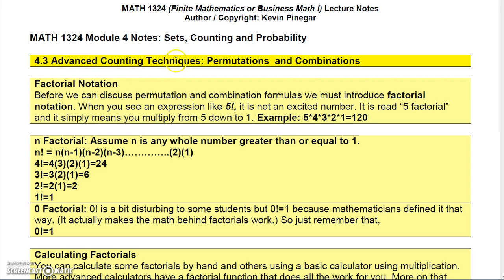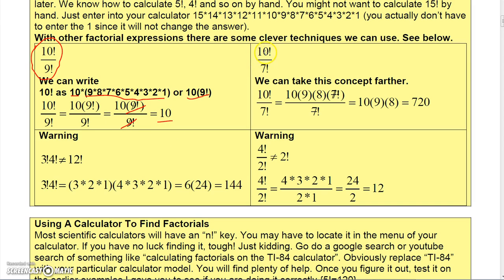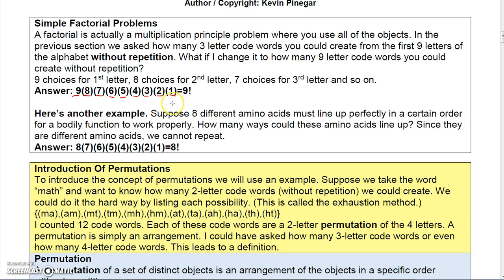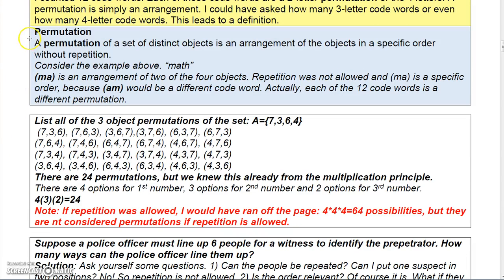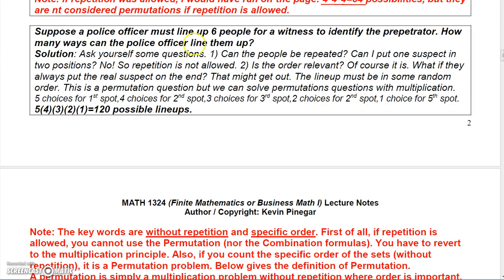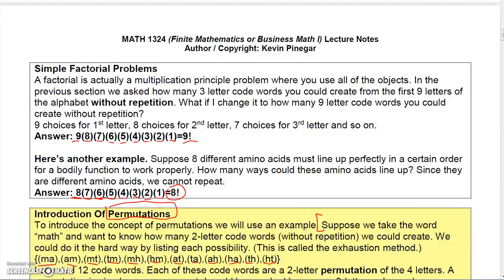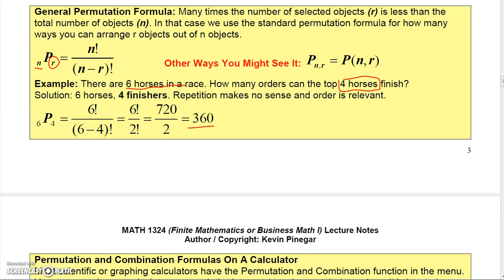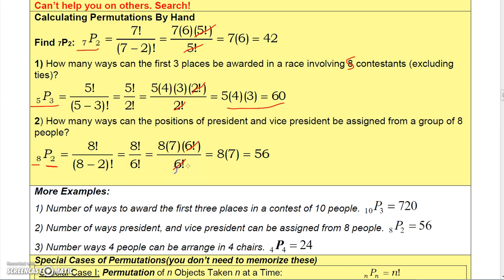Finite Math 4 3 Part 1 Permutations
Finite Math Videos: Sets. Counting and Probabilitiy
This section has 3 parts.